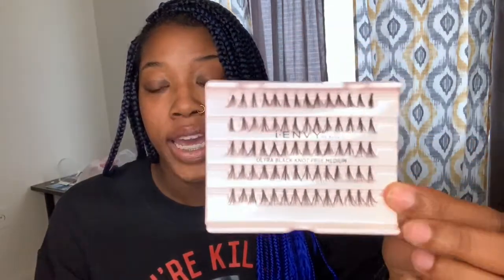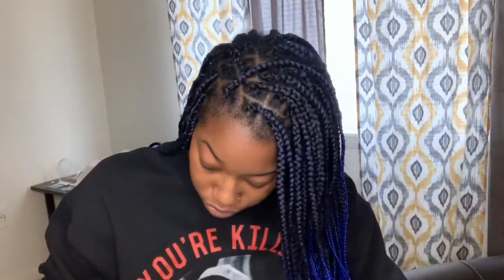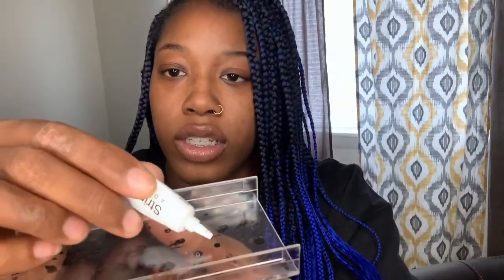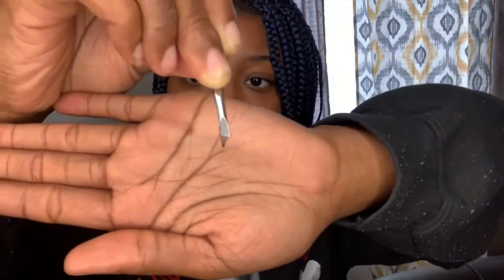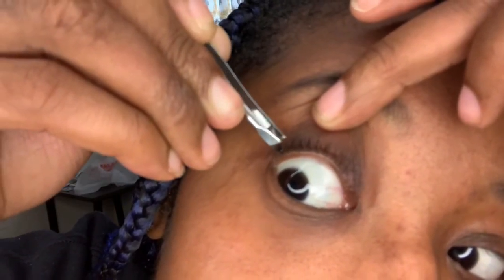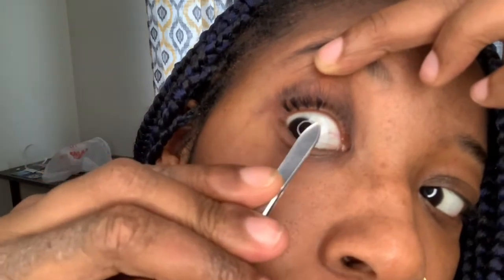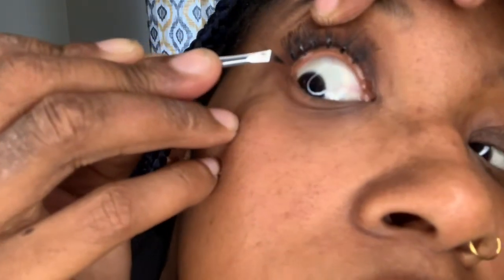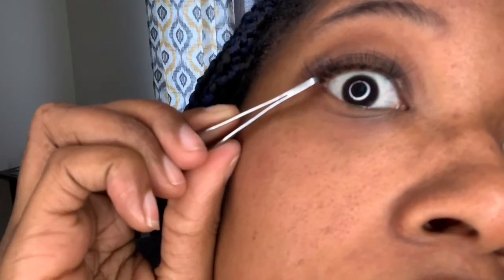Watch me struggle with individual cluster eyelashes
Hey loves!! This video is a slow demonstration on individual cluster eyelashes from Kiss envy. So grab your lashes and let’s put them on together!!!

Love you guys. All support and love is very much appreciated ❤️💕💕💕

Negativity and bullying will not be tolerated on this channel*